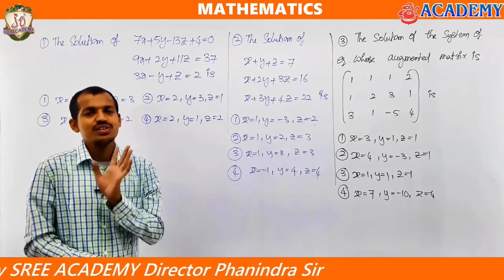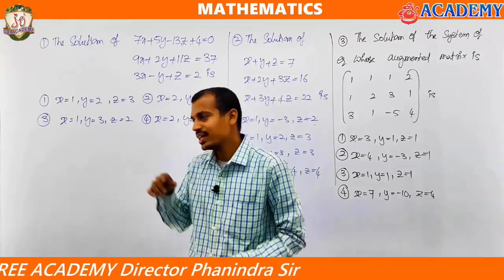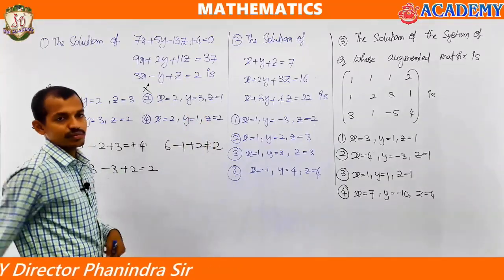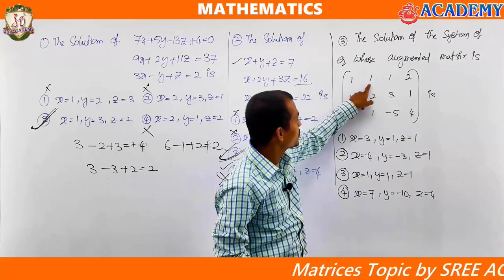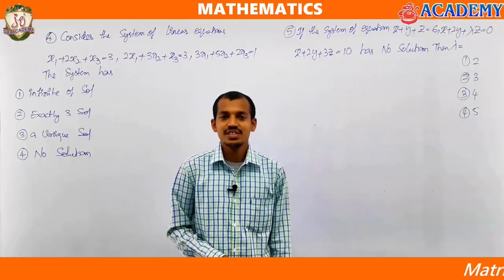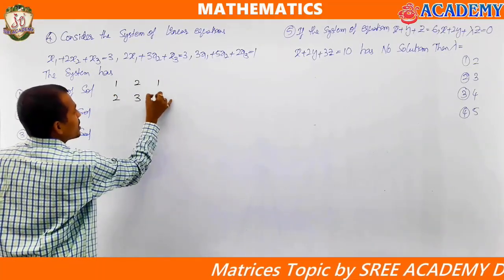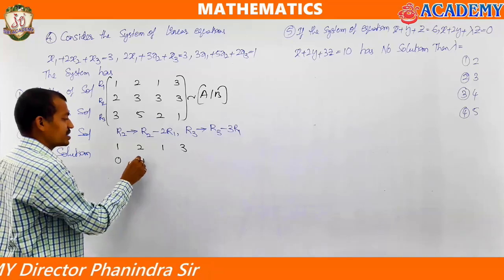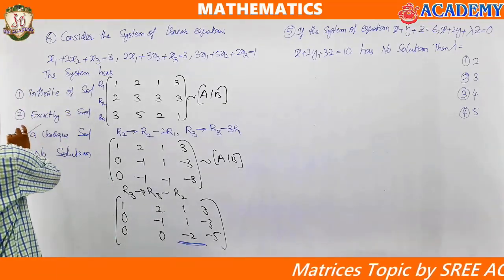Solutions of Linear Equations PART- 37 | ECET | EAPCET |By Director Phanindra Sir